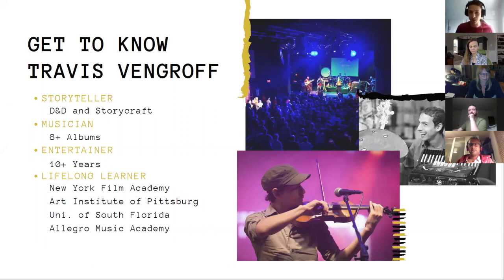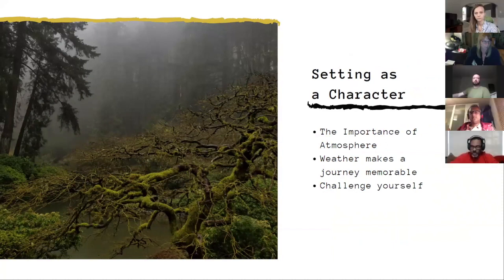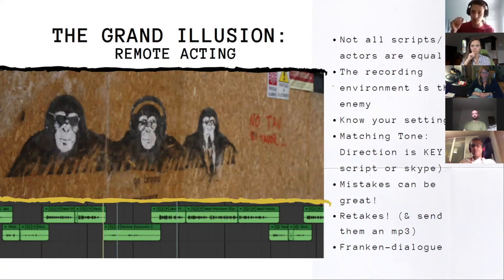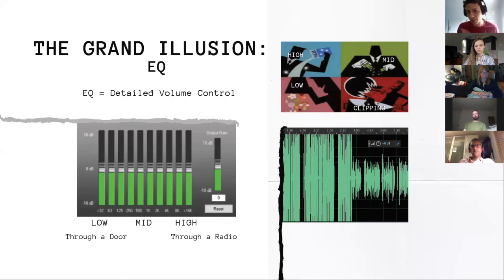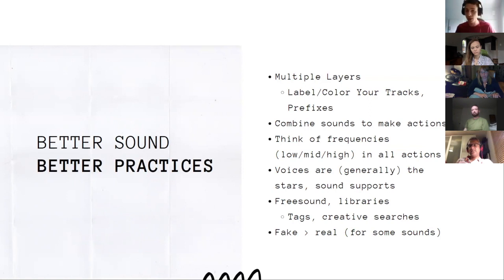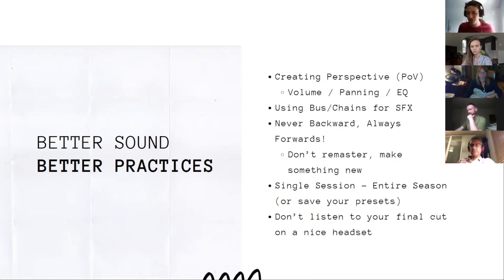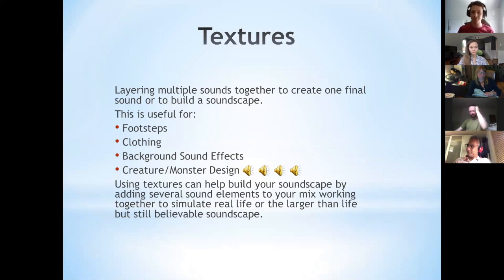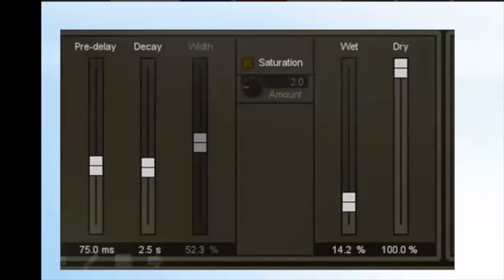Audio Drama Round-Table 6 ::: Sound Design, Mixing, and Mastering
This is the sixth Audio Drama Round Table Discussion. This time we have an overview of Sound Design, Mixing, and Mastering.

Hosted by Kaitlin Statz, with presentations by Travis Vengroff and Sarah Buchynski. After the presentations they will answer questions from the attendants.

We hope that you find this video helpful in the pursuit of your creations. Be sure to check out the other Audio Drama Round Tables, which cover other topics related to the creation of audio drama podcast. Happy creating!